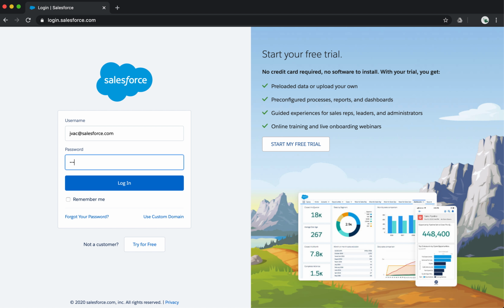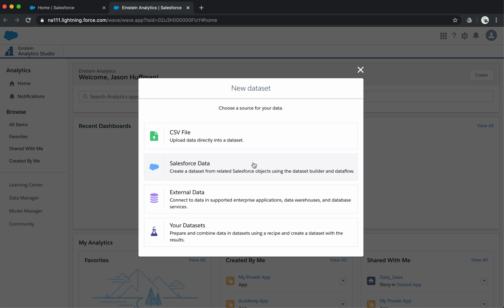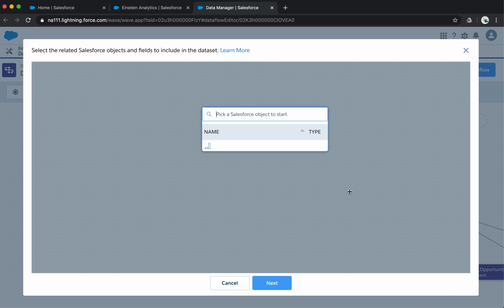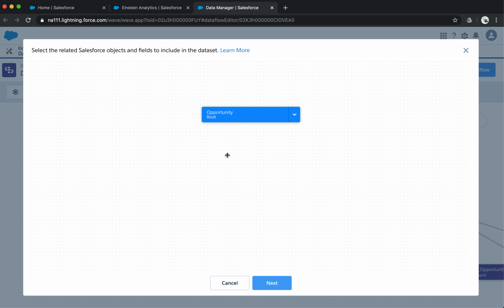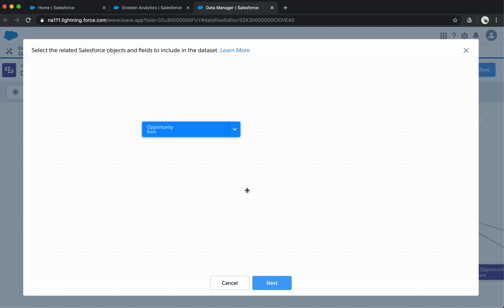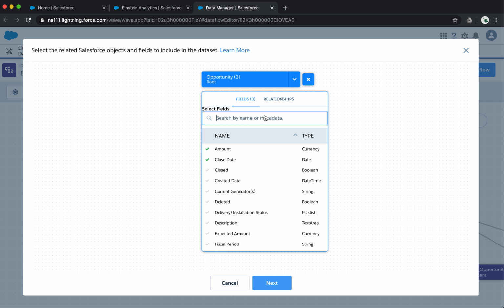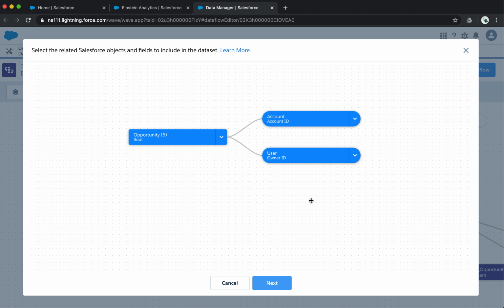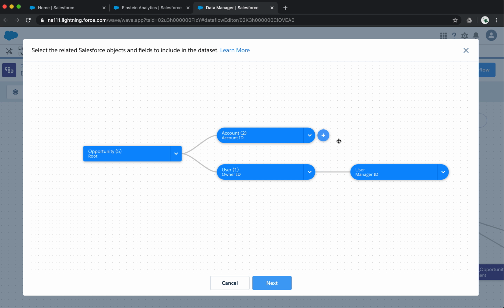ACE - Einstein Analytics Datasetbuilder Basics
This video is for you if you have never used the datasetbuilder in Einstein Analytics. If you have previously used this utility then this video will just be a review of information for you you.

The datasatbuilder is most likely the easiest way to acquire data from your core Salesforce instance to be able to report on it within Einstein Analytics. This is a quick video intended to give you a quick baseline to hit the ground running when you attend an Einstein Analytics Academy.